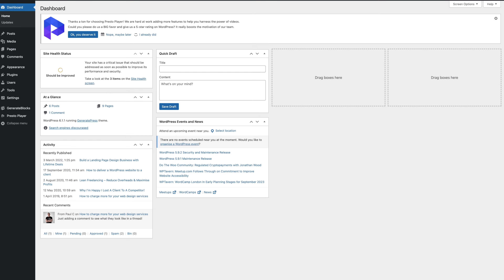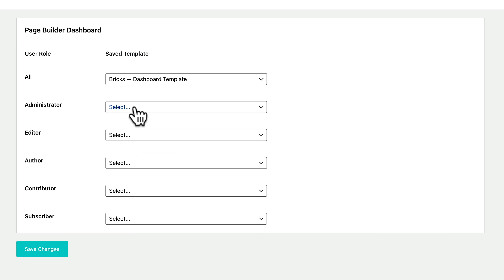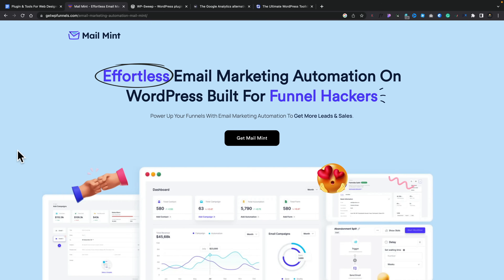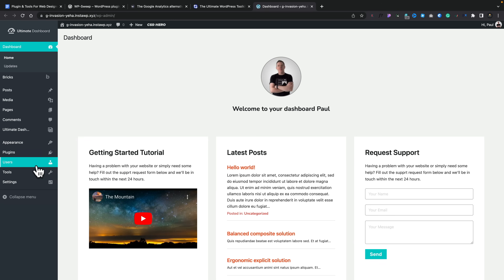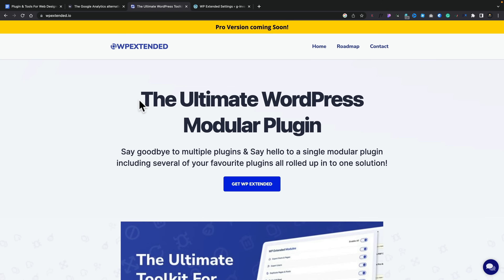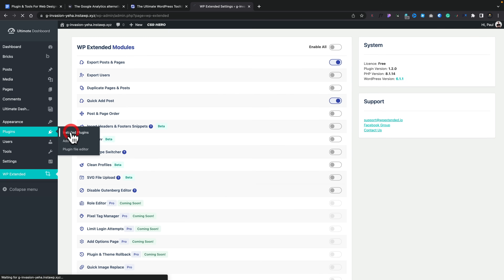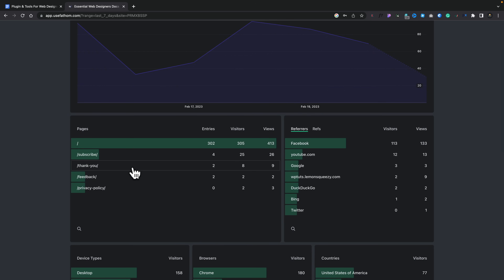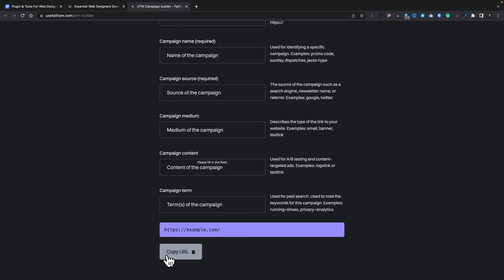5 MUST TRY WordPress Plugins For 2023!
Finding the BEST WordPress plugins isn't easy with the 50,000+ available right now. But, this is where I'm here to make things a little easier.

Here are 5 WordPress plugins that you 100% should check out. Most of them have a free version so you can get a feel for what they offer and a premium version if you want to upgrade.

► WORDPRESS PLUGINS ◄